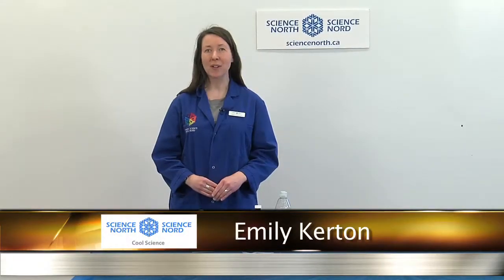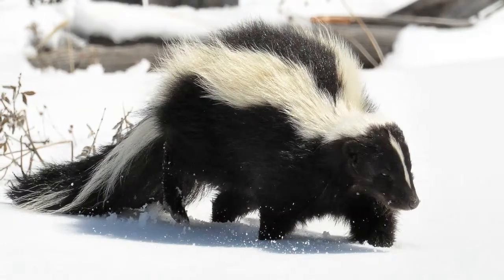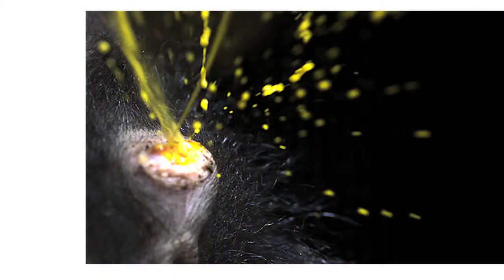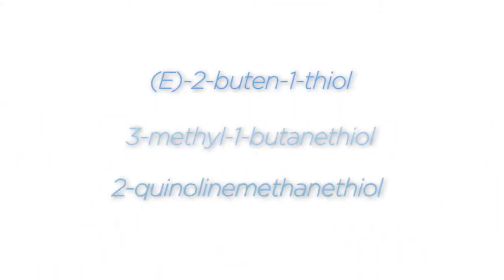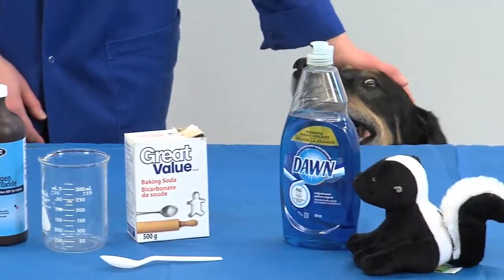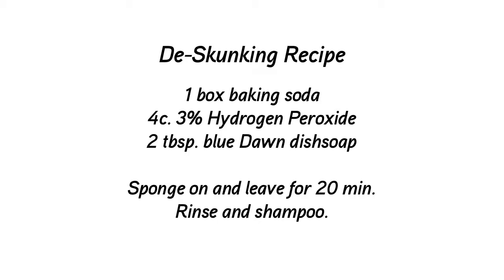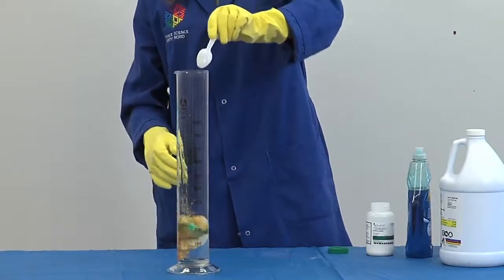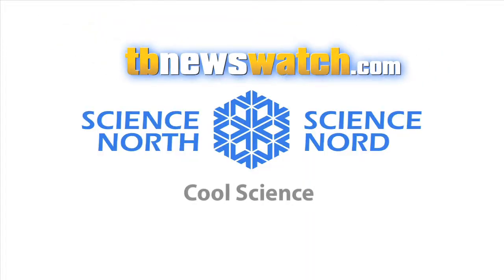Cool Science De-Stinking Skunks Mar25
We are all very familiar with the smell left behind after a skunk has sprayed its odiferous scent.  The science behind skunk smell is very interesting; from the striped skunk's natural history to the chemical make-up of this foul-smelling defense mechanism.

The striped skunk (Mephitis mephitis) is distinctive because of the bold markings that run down the length of its body.  This type of colouration is a great example of aposematism; a warning signal for potential predators.  For most predators, this signal is warning enough.  For others who perhaps have not encountered a skunk in the past, may continue to bother the striped mammal.  When mortally threatened, they bend into a U-shape with both their head and rump facing the enemy.  They then emit two streams of fluid from scent glands located just inside the anus, which turn into a fine spray that can travel up to 2 or 3 metres.  The spray often burns the eyes and nasal cavities and can cause nausea.  It is because of their offensive odour that skunks are rarely preyed upon by other mammals, but instead are eaten by large predatory birds like owls and hawks.

Contained within that stinky scent is a combination of chemicals, mostly sulfur-containing compounds called thiols and thioacetates.  Not surprisingly, thiols are also found in other smelly materials, like rotting flesh and feces.  The skunk spray itself is in the form of oil which will cling to most surfaces that it contacts.  If that surface happens to be an unfortunate pet, the thiols will bind strongly and rapidly to skin proteins.  This scent will stick around until the thiols break down naturally, which could take several weeks.  And if the animal becomes wet, the smell is even more pungent because the thioacetate is readily converted to the smellier thiol when mixed with water.

In order to neutralize the odour both the chemical structure of the volatile compounds and the oil need to be broken down.  Unfortunately, tomato juice just does not work to do this; it just makes a big mess!  A simple home remedy is to mix hydrogen peroxide (3%) with baking soda and add a little dish detergent.  Hydrogen peroxide and baking soda act as oxidizing agents, changing the chemical structure of the thiols into odourless sulfonic acid compounds.  The dish detergent helps to cut the oil so that the by-products of the initial chemical reaction can be washed away.  The most common combination of these ingredients is 3-4 parts hydrogen peroxide, 1 part baking soda and a teaspoon of dish detergent.  To be most effective, this solution must be used immediately after mixing while it is still bubbling and should be applied directly to the affected areas.

In the video, I use a more concentrated hydrogen peroxide (30%) to show how reactive it is.  This chemical reaction is often referred to as "elephant's toothpaste" because the resulting foam looks like toothpaste big enough for an elephant!  I mix hydrogen peroxide with dish soap and then add sodium iodide, a catalyst that drives the reaction.  You can try this reaction at home with some household ingredients.  The reaction won't happen as quickly as the one in the video but it will still be impressive.  Measure out 100 mL of hydrogen peroxide (3%), add ½ teaspoon of dish soap and then add 1 teaspoon of bread yeast.  Try varying the amounts of materials to see if the reaction changes!